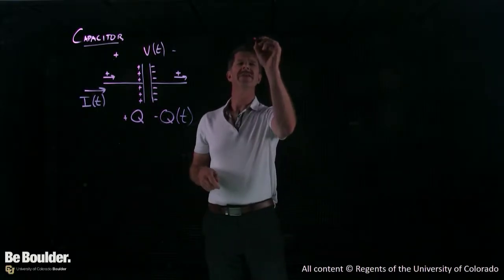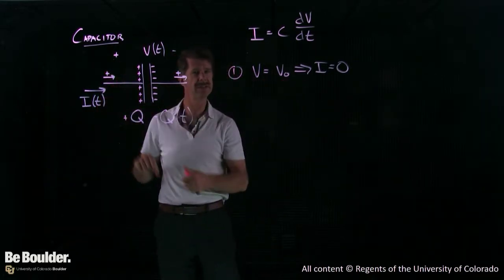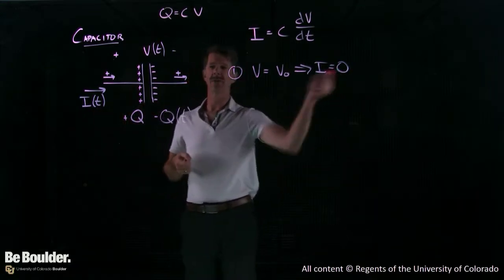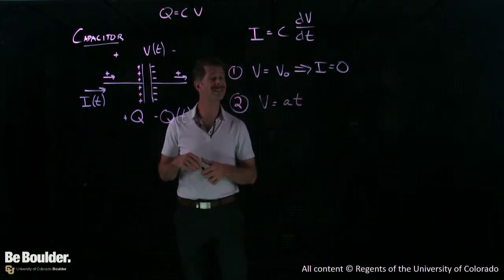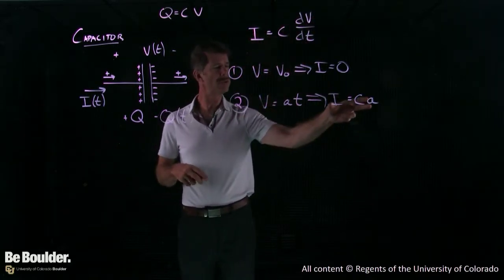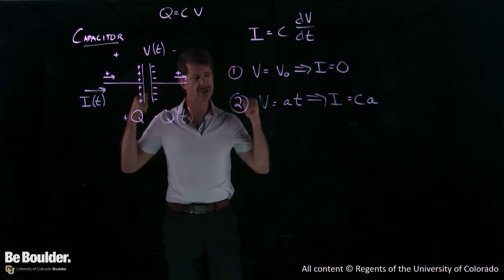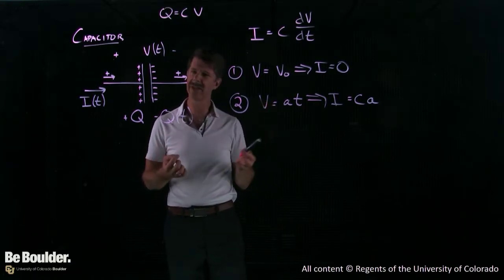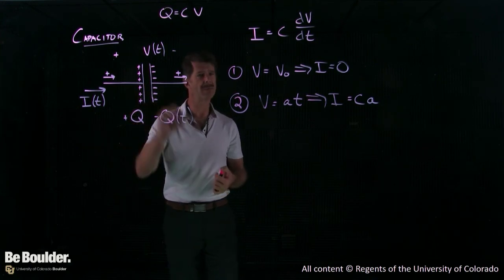ECEN 1400 Week 5 Hardware 3 Capacitor IV examples